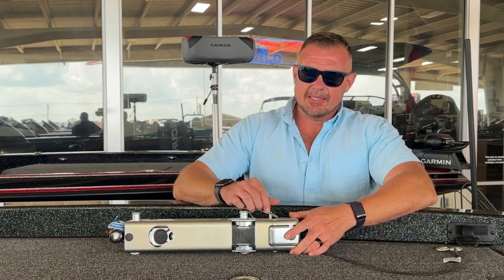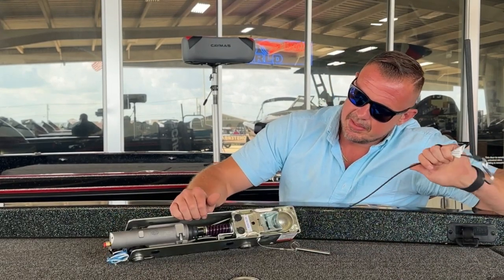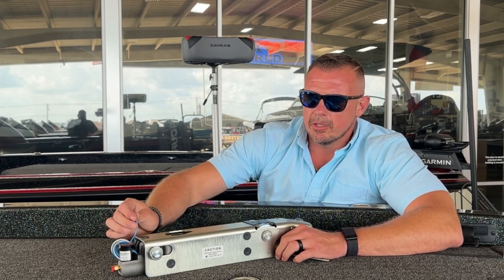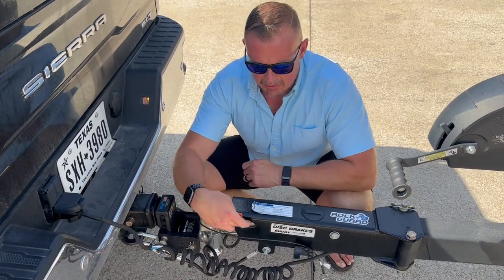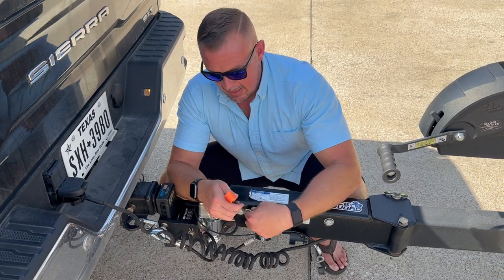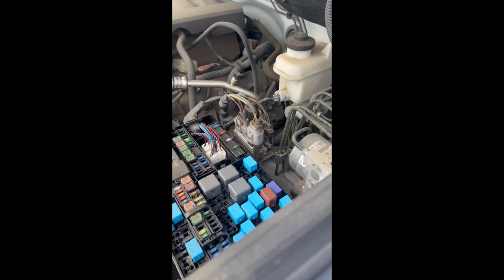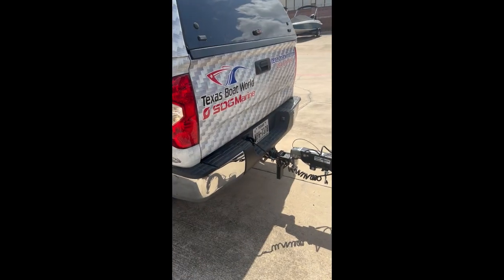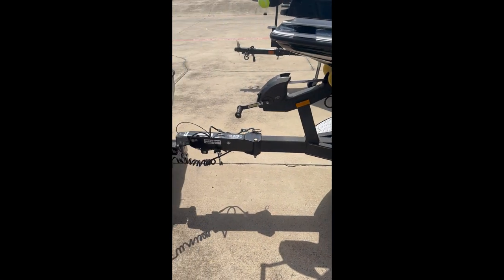Surge Brakes- HOW DO THEY WORK?????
I wanted to take a few minutes and explain the basics of the surge brake system found on most of our boat trailers we deal with here. Kept it pretty simple and hopefully helps someone that finds themselves with a trailer that wont back up.